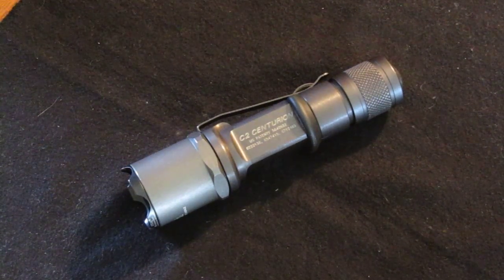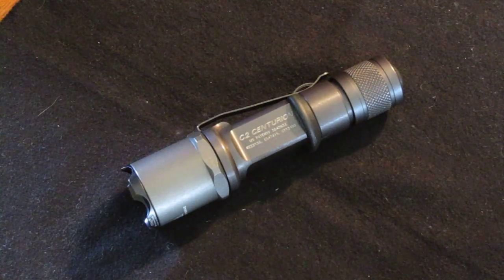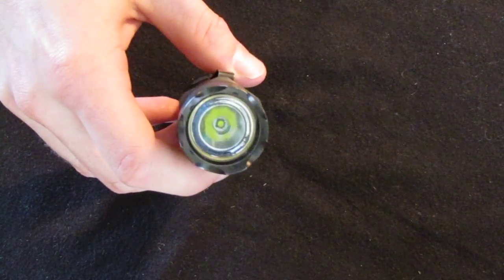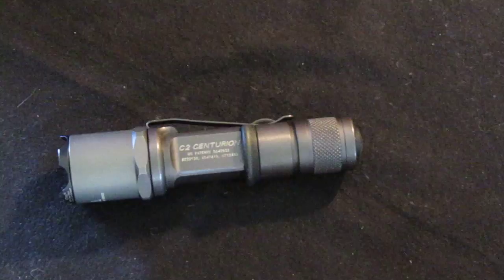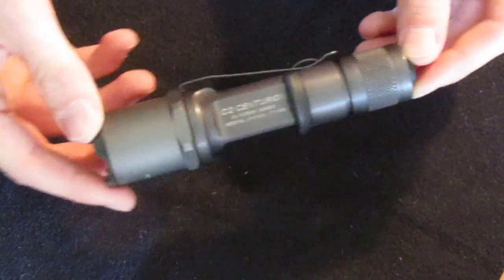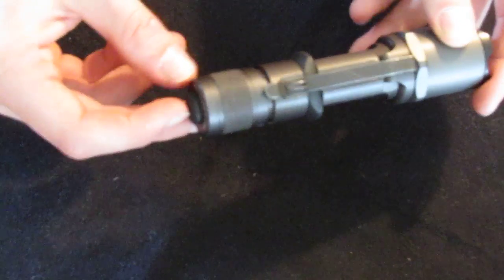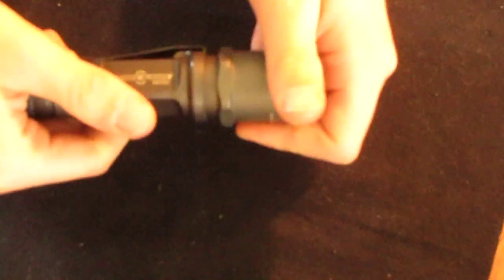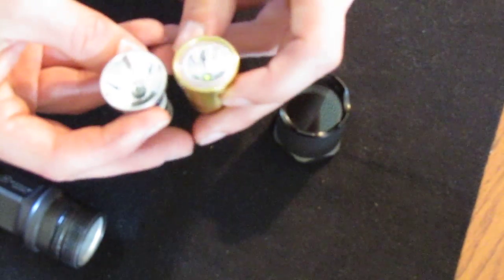Surefire C2 Centurion with Malkoff M61